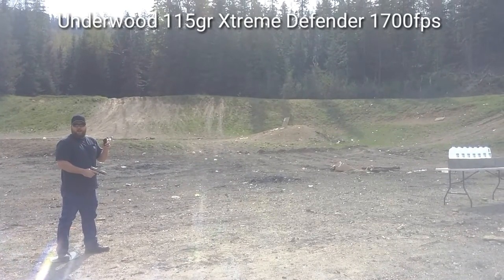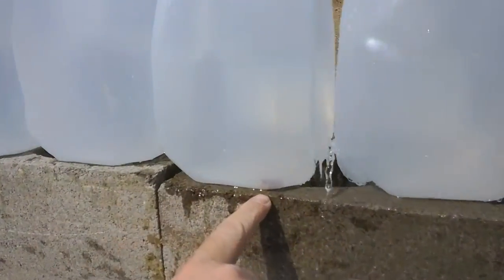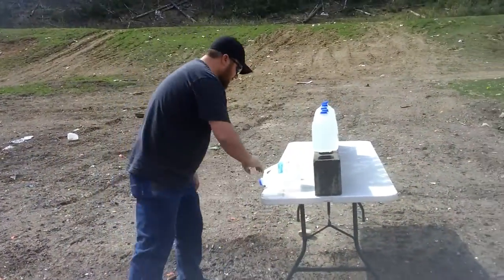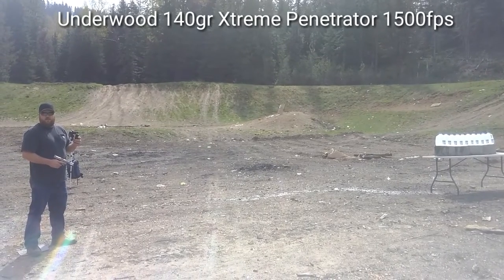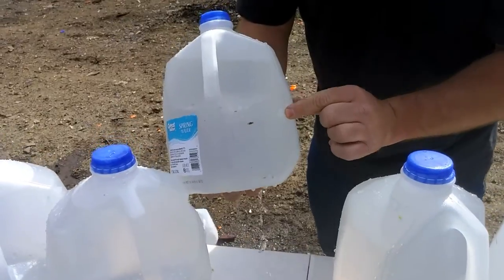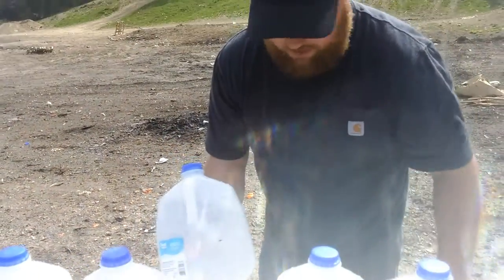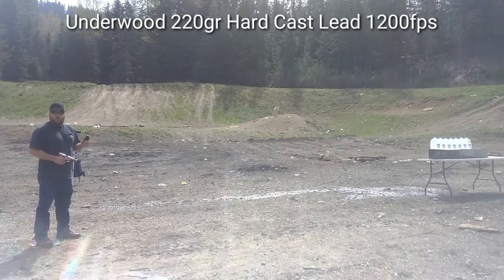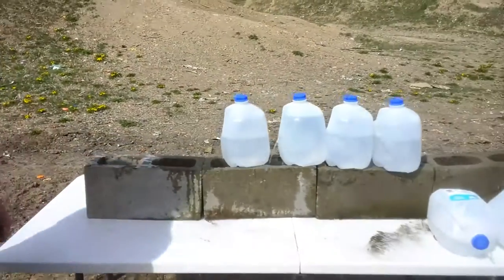10mm Underwood Ammo Test Pt1: Water Jug Penetration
First of a series of tests of 5 Underwood 10mm loads.